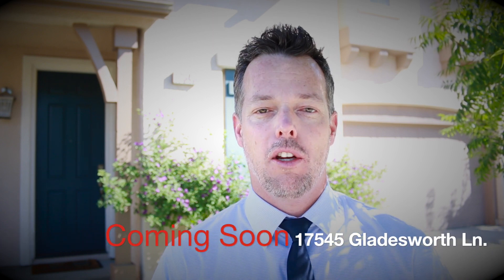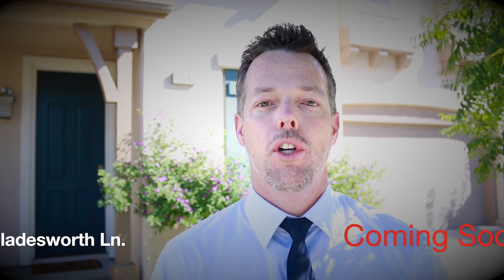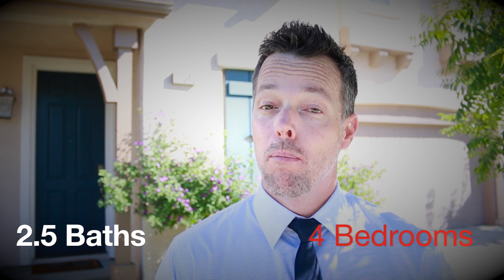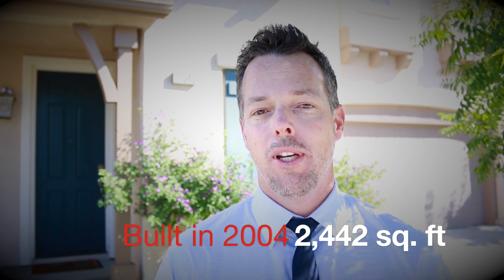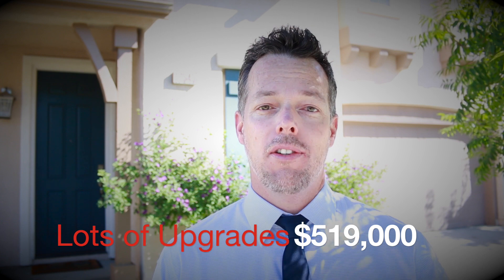Sneak Preview of 17545 Gladesworth Lane- Brian Melville RE/MAX of Santa Clarita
Stunning and model perfect Glen Brook home in Fair Oaks Ranch. This beautiful property has 4 bedrooms, 3 baths, and 2,442 sq. ft. Located in prestigious Fair Oaks Ranch, this home offers it all. upon entry you will notice the amazing hardwood floors, crown moldings throughout, a formal dining and formal living room with a nice tiled fireplace with decorative mantel. The kitchen is spacious and open with granite countertops, stainless appliances, travertine tile floors, custom cabinets with tons of storage, and is open and integrated into a great room with hardwood floors, recessed lighting, and great views of the entire downstairs. There is also direct access to the 2 car garage. Upstairs there are 4 good sized bedrooms, newer paint, newer carpets, ceiling fans in all rooms, crown moldings throughout the upstairs, and nice 6 paneled custom doors in every room. The master suite is quite large and has a beautiful bathroom with separate tub and shower, dual vanities, custom mirrors, and a HUGE walk in closet. The backyard is low maintenance and fitted with drought tolerant plants, a nice sized concrete patio area and a little grass as well. The community is also home to amazing schools, parks, and a wonderful pool and recreation area. Welcome home!